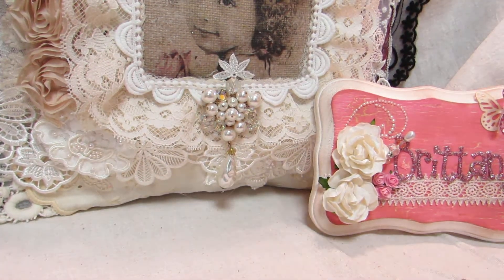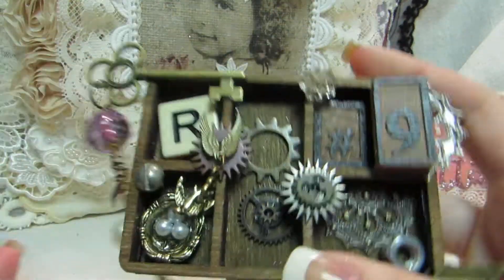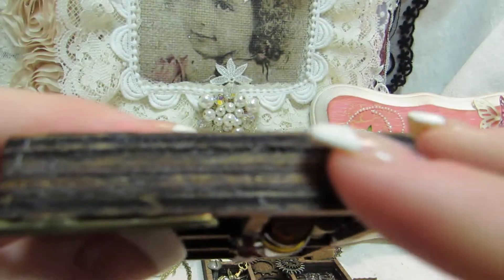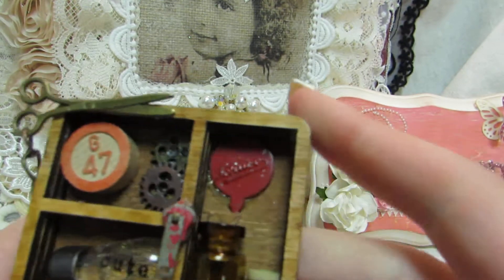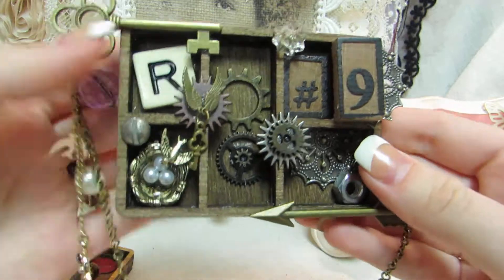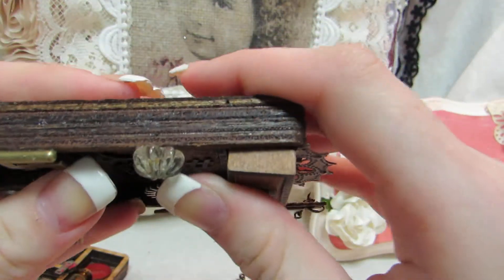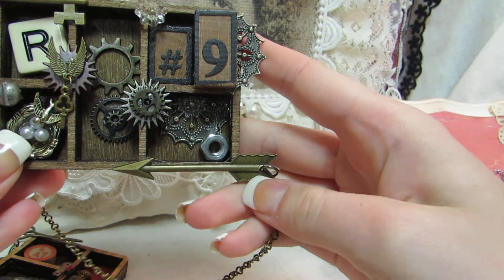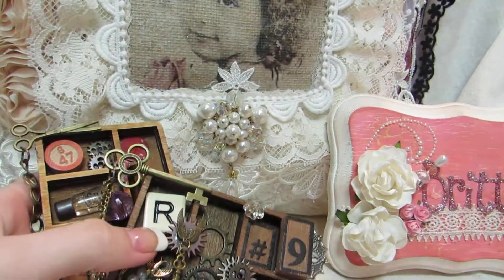Mini Vintage Shadow Boxes